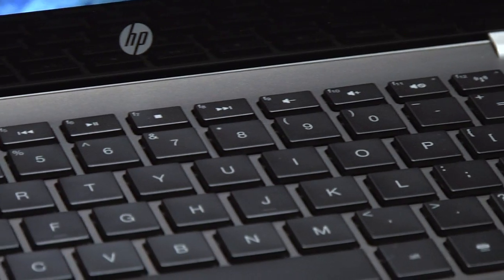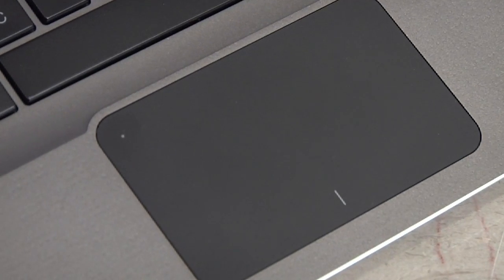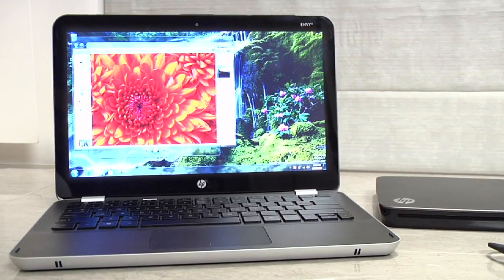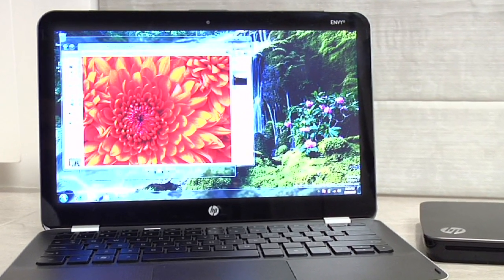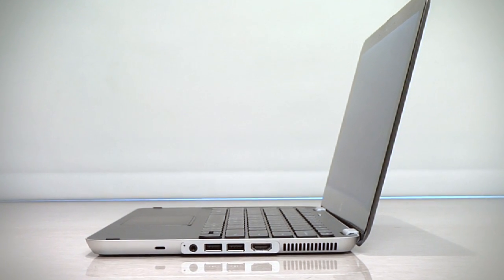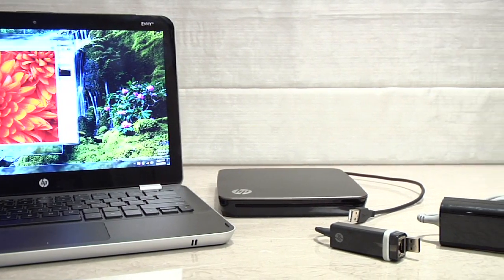HP Envy 13 Notebook PC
The thin, light HP ENVY 13 boasts designs such as an aluminum-magnesium casing and the HP Radiance LED widescreen display with edge-to-edge glass for exceptional brightness  nearly twice the brightness of other notebook displays its size  color gamut and viewing angle. It features HP exclusives, including the HP Slim Fit Extended-Life Battery, a powerful, optional, ultra-thin battery that dramatically increases battery life and snaps seamlessly into the bottom casing; the HP Clickpad that integrates the buttons into the glass touchpad for quick, fluid control; and HP QuickWeb, which allows users to rapidly access key multimedia and communication applications without the need to boot the Microsoft Windows operating system.

For more information on the HP Envy 13 and the HP Envy 15 please